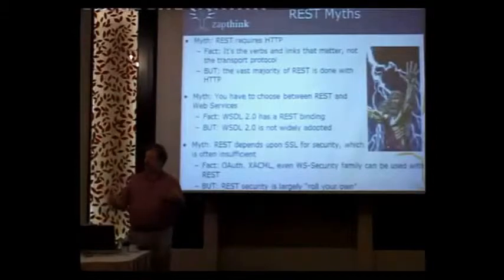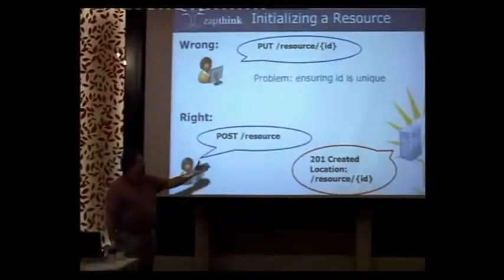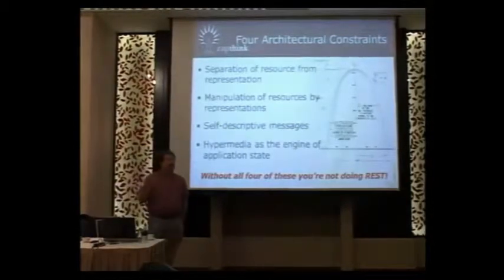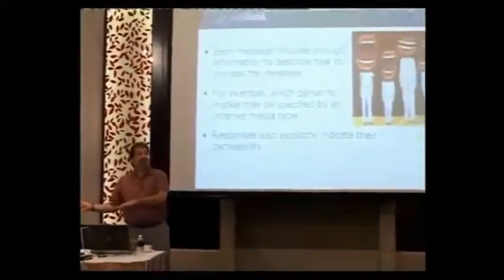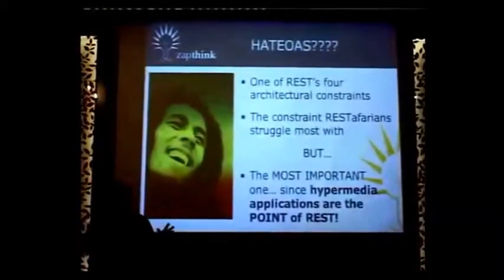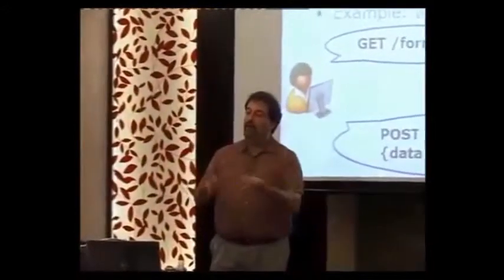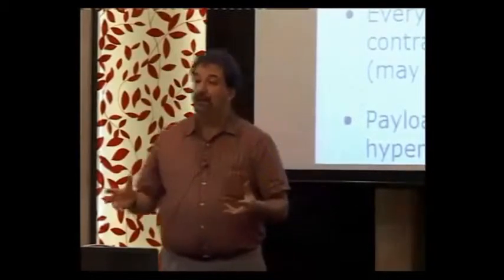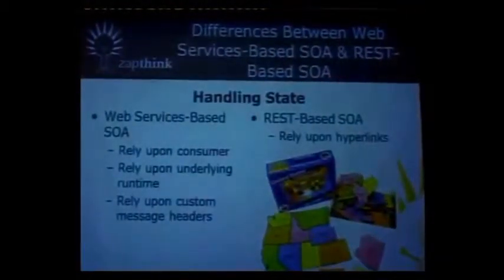REST-Based SOA (Singapore) 2012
Jason Bloomberg discusses REST-Based SOA.